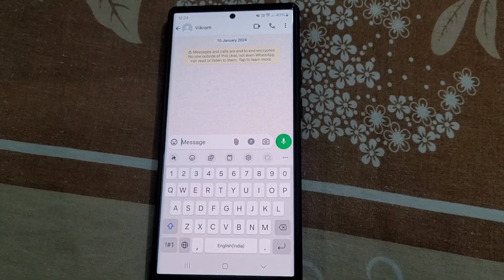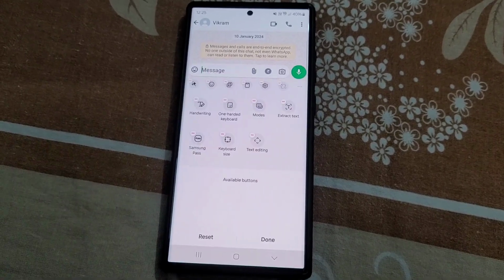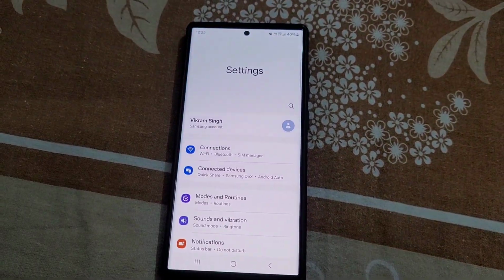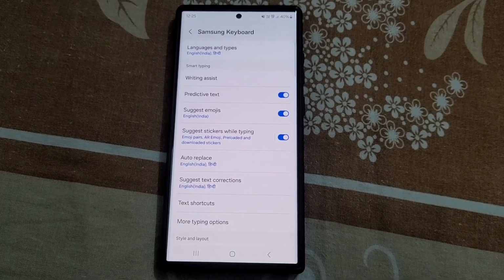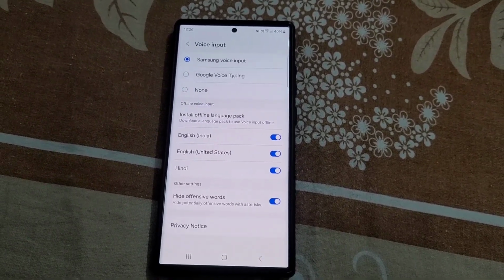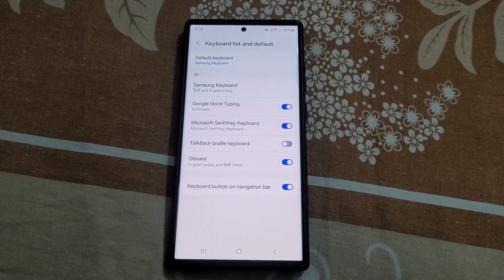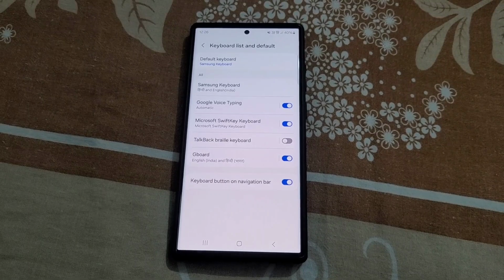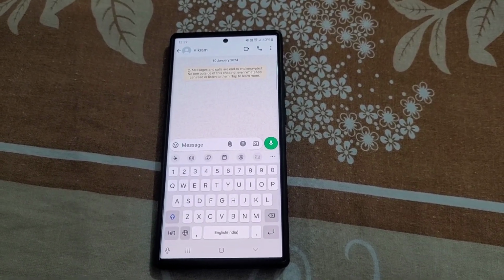Samsung keyboard microphone missing | How to enable voice typing in samsung keyboard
Samsung voice typing settings
Enable mic button in samsung mobile keyboard
Samsung mic not showing problem fix
Enable voice to text option in samsung phone
Samsung galaxy s23 ultra voice input
Microphone button not showing in Samsung keyboard